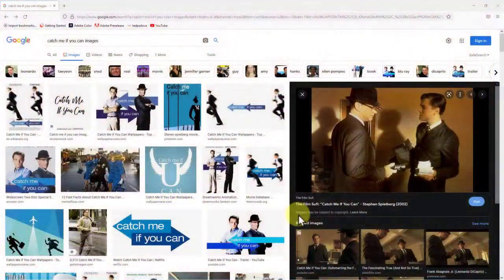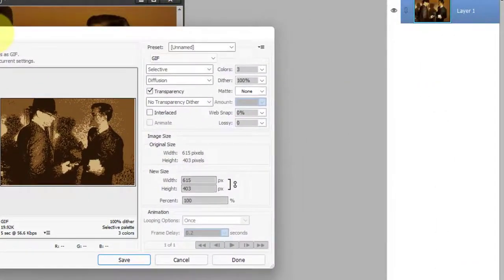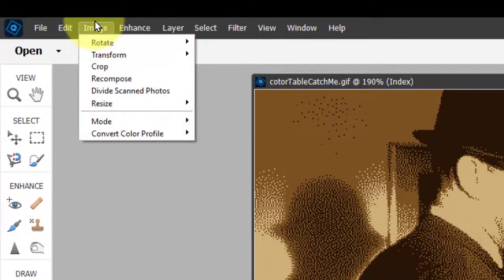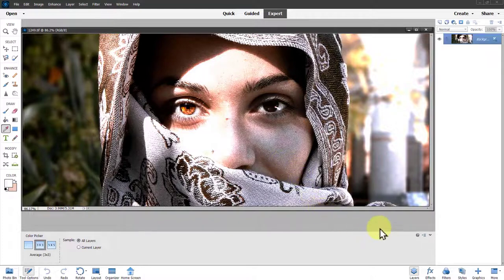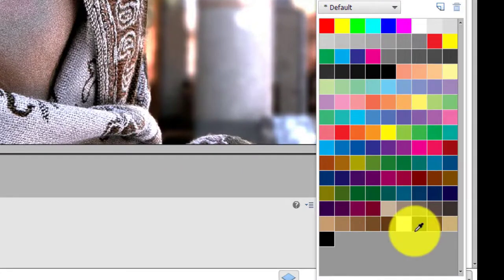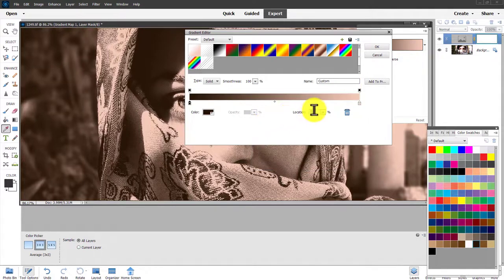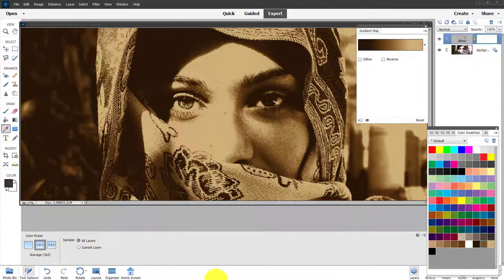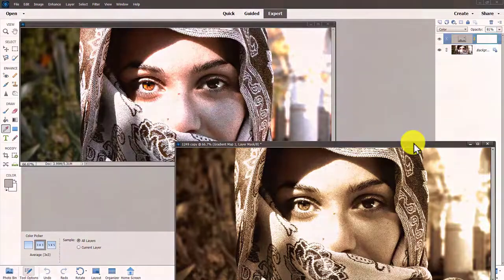Color Grading in Photoshop Elements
Techniques for color grading in Photoshop Elements